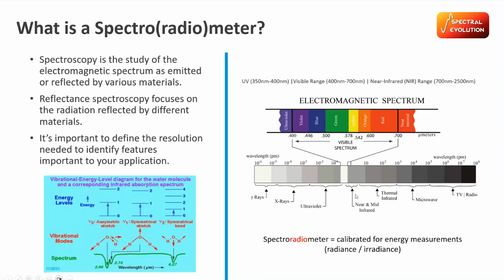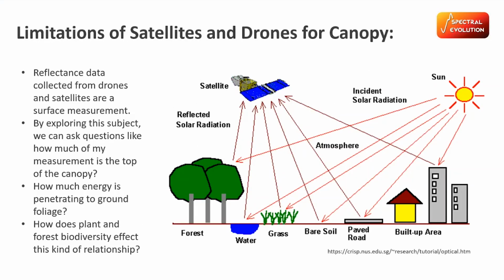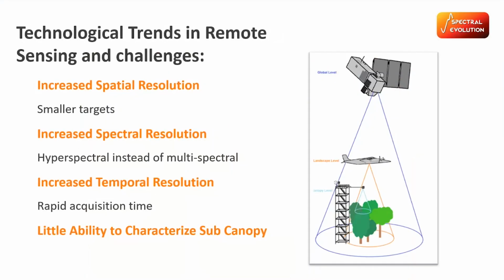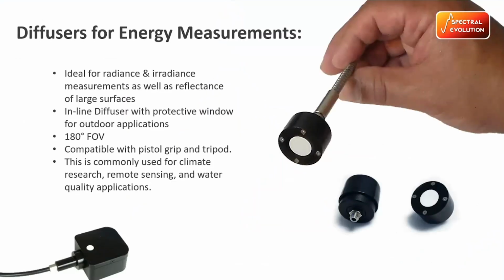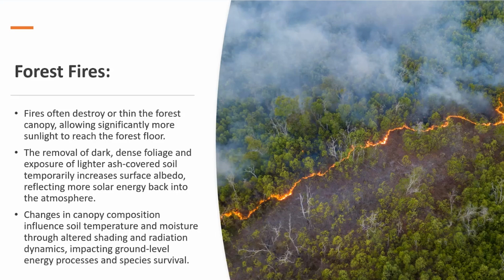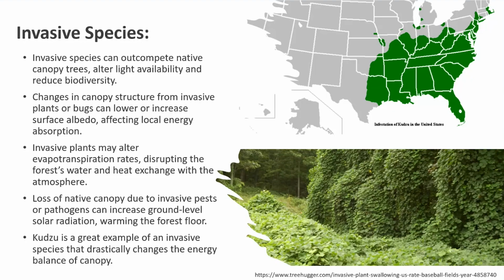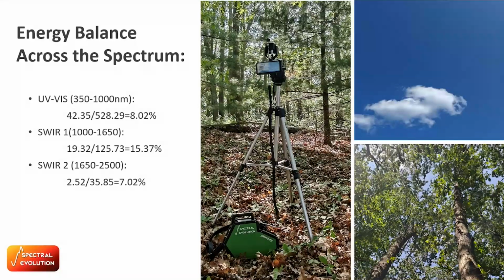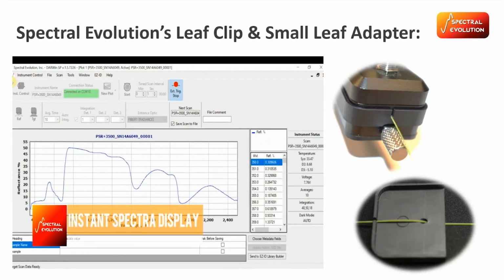Webinar - Remote Sensing Methods Measuring Canopy and Energy with UV VIS NIR Spectroradiometer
Forests play a vital role in Earth’s energy balance and carbon cycle. Understanding canopy structure and light interactions is essential for research in ecology, climate science, and environmental monitoring. Using Spectral Evolution’s innovative NaturaSpec Plus we will explore methods of measuring energy above and below the forest canopy. This webinar will include methods of data collection, software tools to assist in the field, and data processing techniques.

Why it matters:
✅ Assess vegetation stress, chlorophyll content & biomass
✅ Support precision agriculture & sustainable land use
✅ Track energy dynamics from sunlight absorption to reflection
✅ Enhance remote sensing models & satellite validation